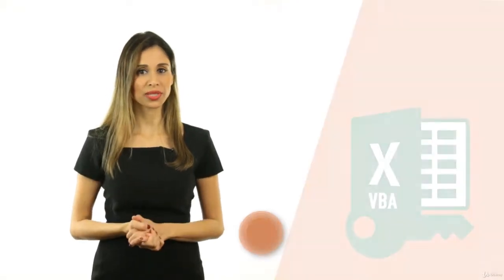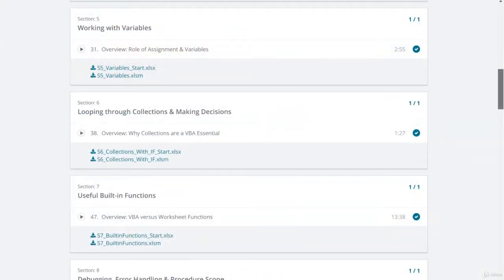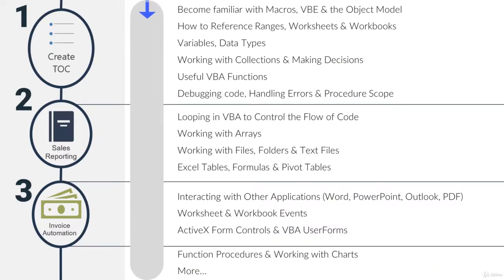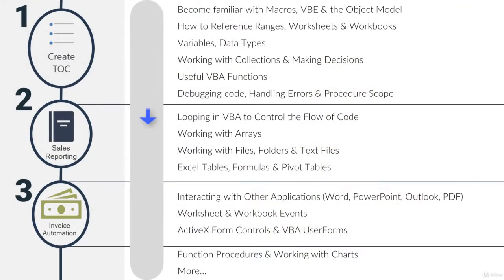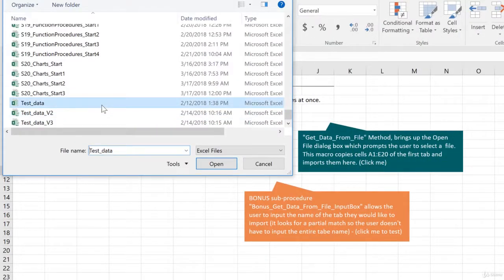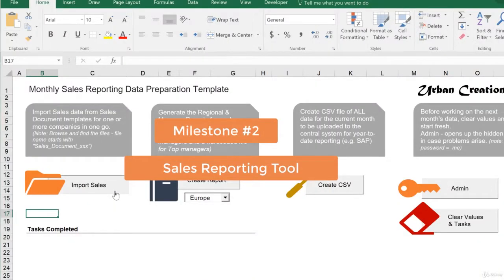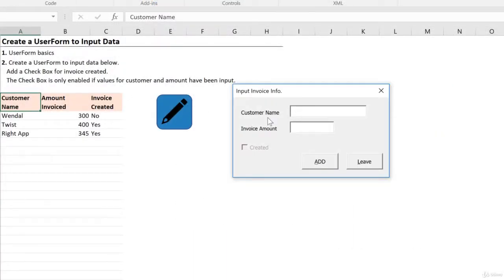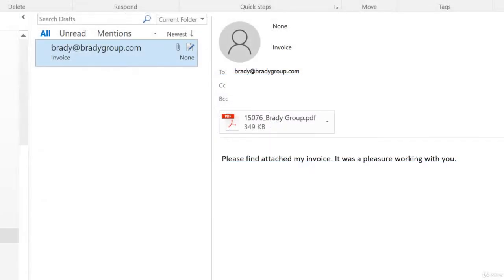Unlock Excel VBA and Excel Macros (NEW) : Course Structure & Content